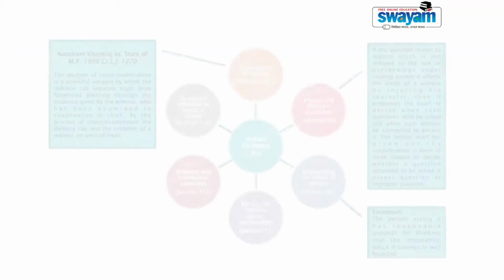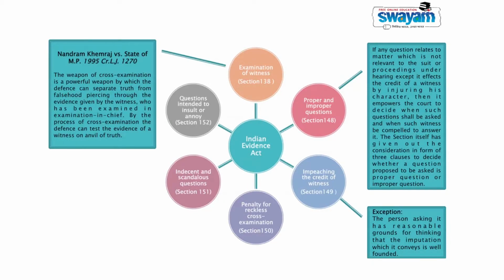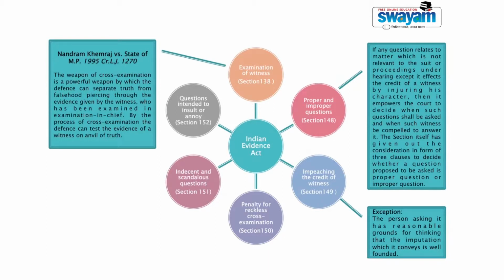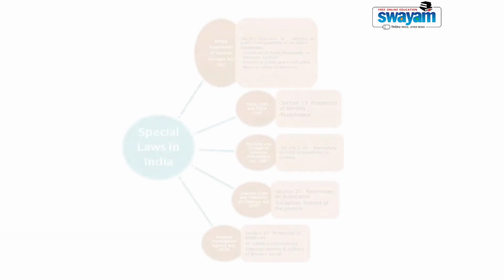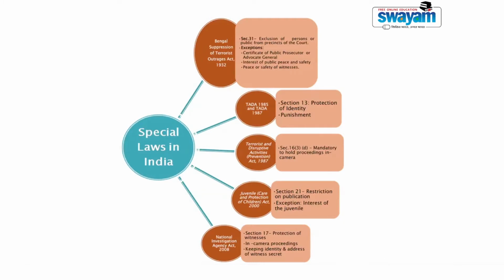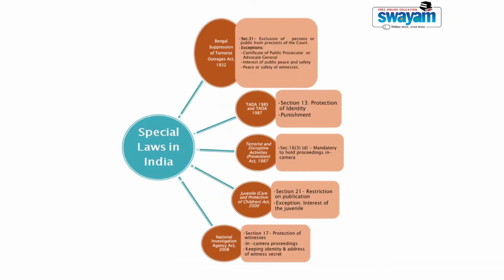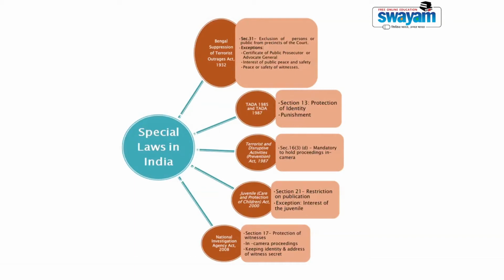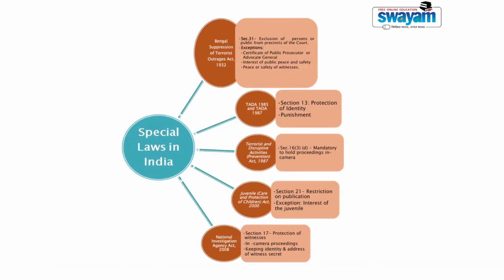Witness Protection 02